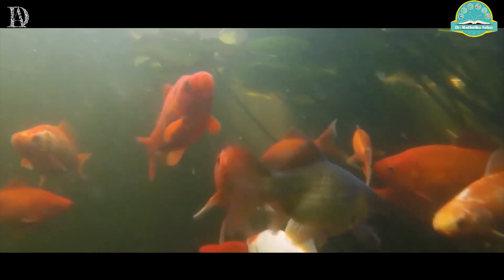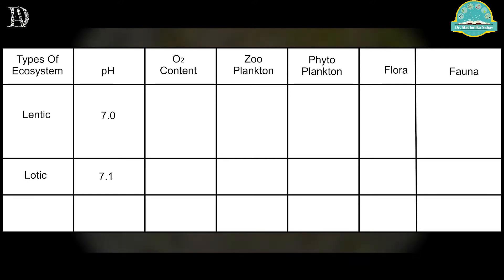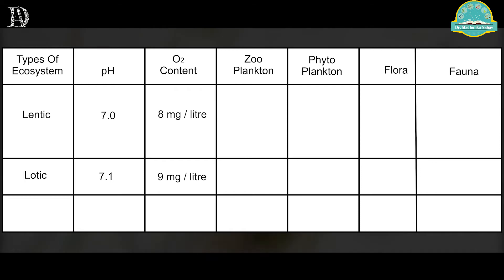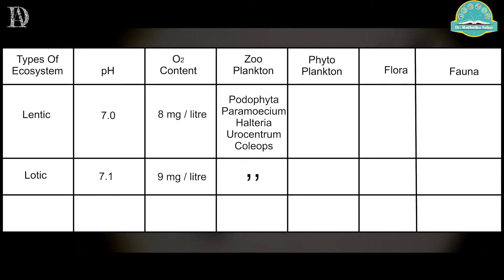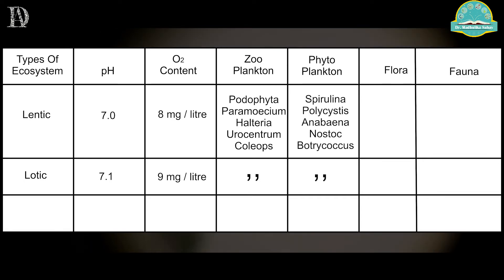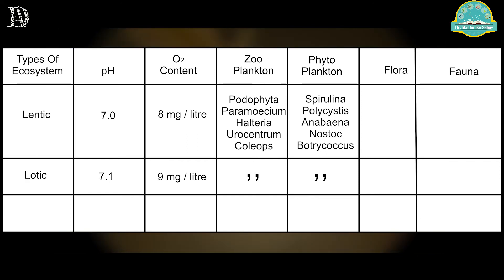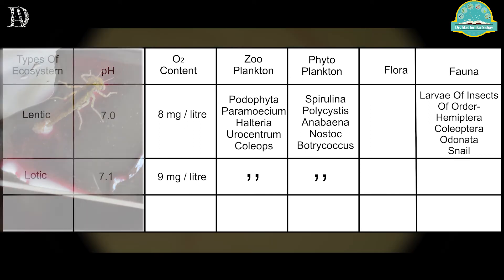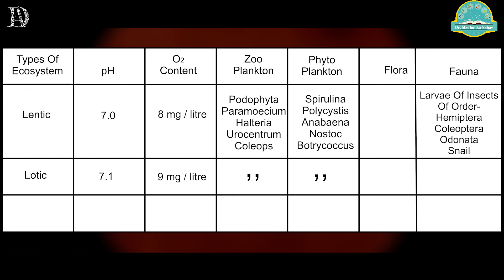Dr. Madhulika Sahay I Lentic and Lotic Ecosystem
Dr. Madhulika Sahay is a senior faculty at S.M College Bhagalpur with 32 years of experience in teaching and research. In this series of videos she  explains all the simple and complex questions of zoology and biology in the most easy to understand format.